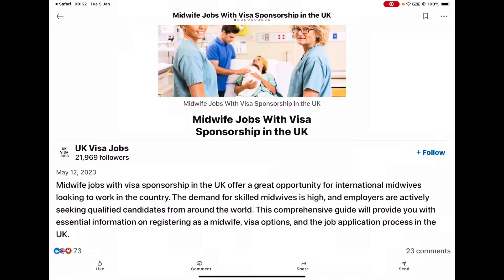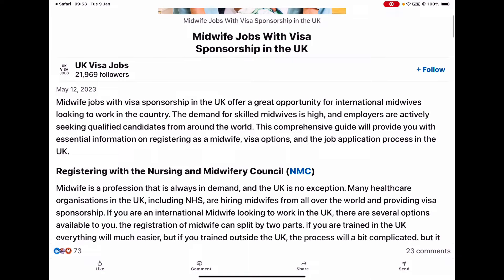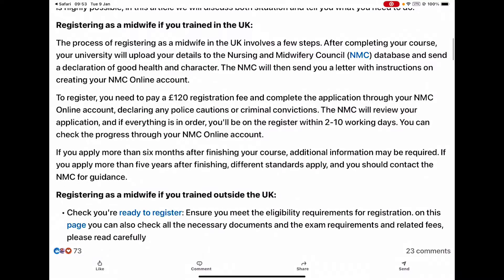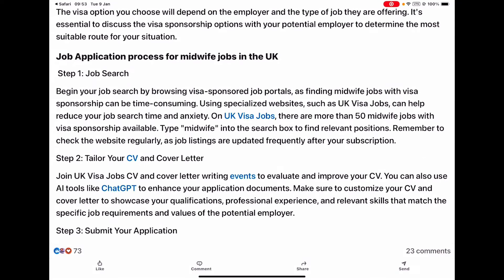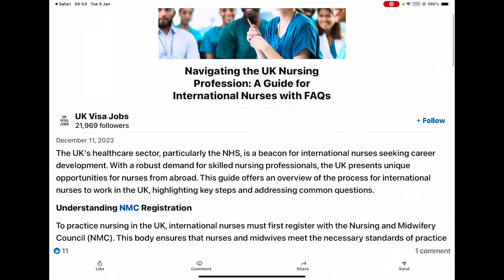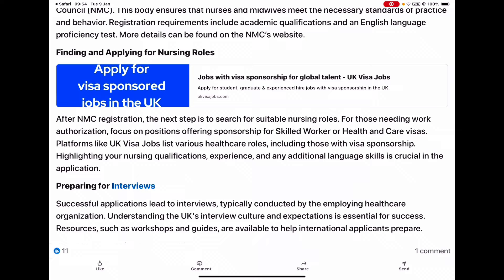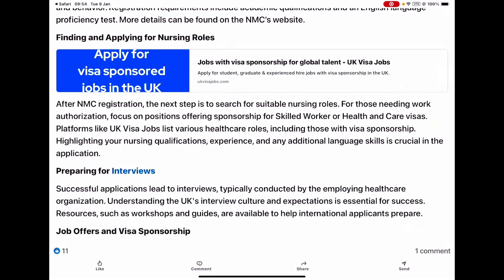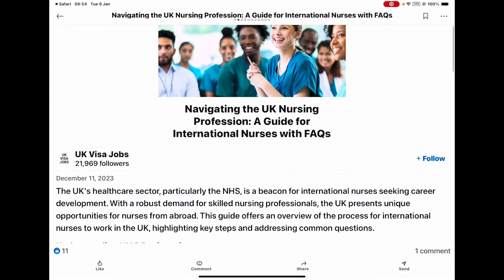Jobs With Visa Sponsorship In The UK And The Latest Visa Update 2024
jobs with visa sponsorship in the UK and the latest visa updates 2024.
In todays video I want to talk to you about the latest updates to jobs with visa sponsorship currently in the UK, and a great webpage I have found for you all which highlights all the current updates to visas for 2024 and shows you jobs with vIsa sponsorship. So make sure you have a look at the current jobs with visa sponsorship and latest updates to make sure you have all the information you need for 2024.Please subscribe to my CHANNEL